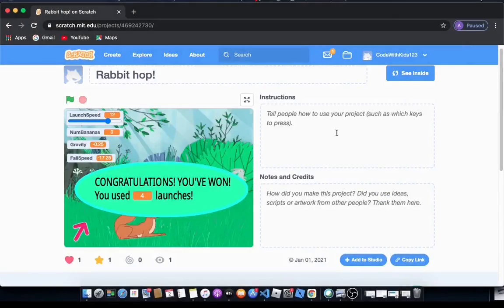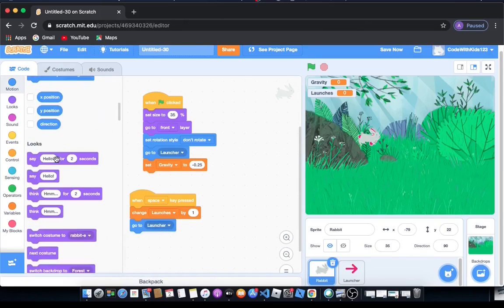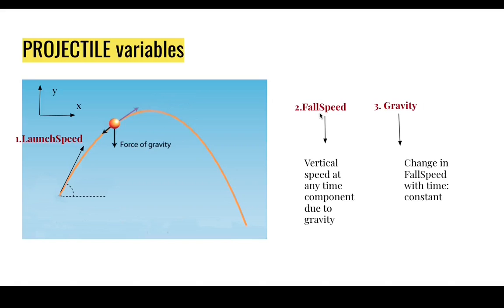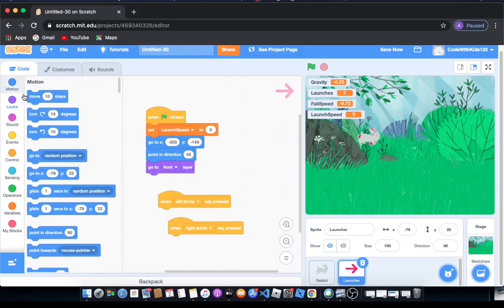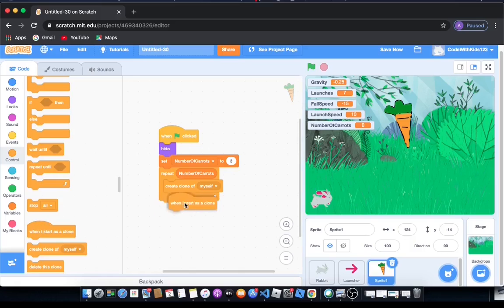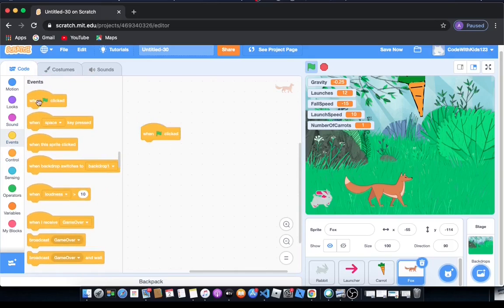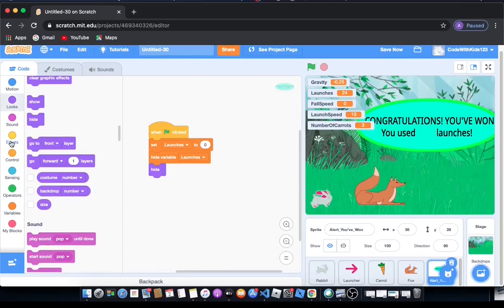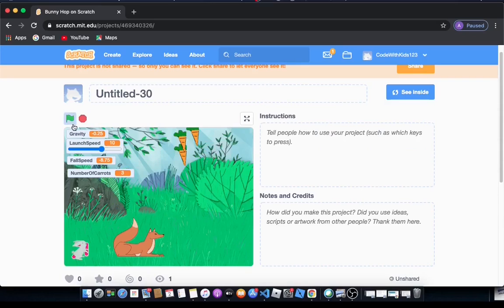Learn Scratch: #6: Bunny Hop (Game)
In this video, you will learn how to make a game called 'Bunny Hop'. The objective of the game is to move the arrow left and right to decide at what angle the rabbit will jump. The goal is for the rabbit to eat all 3 carrots. This game will also teach you real life gravity as the rabbit needs to fall sometime in the duration of the jump.